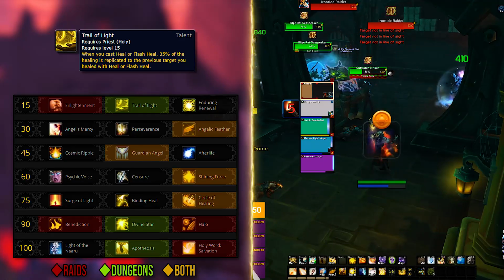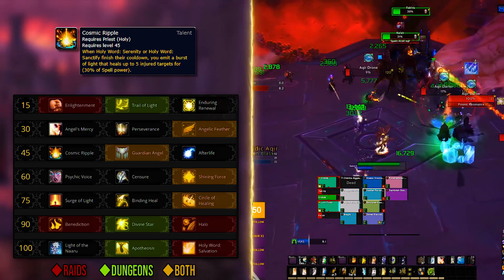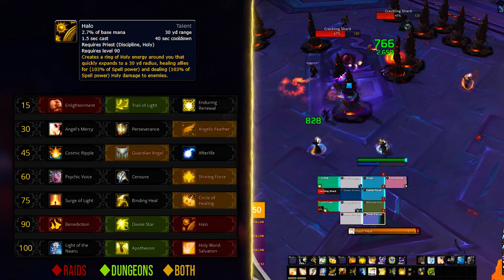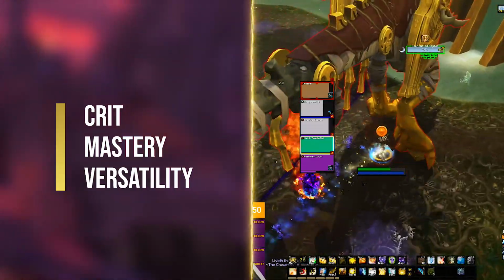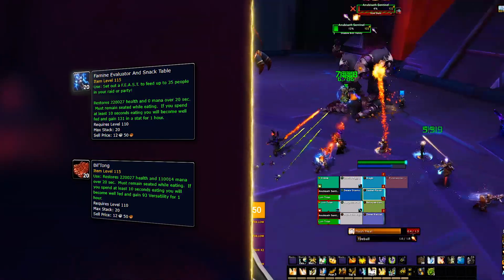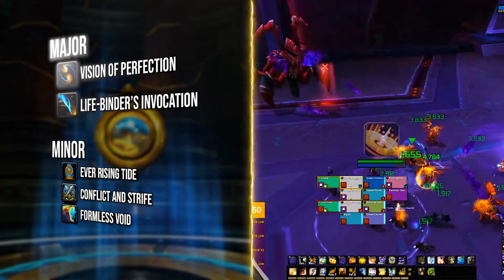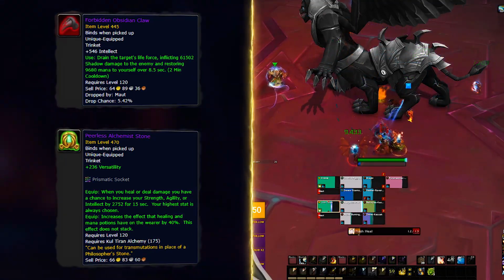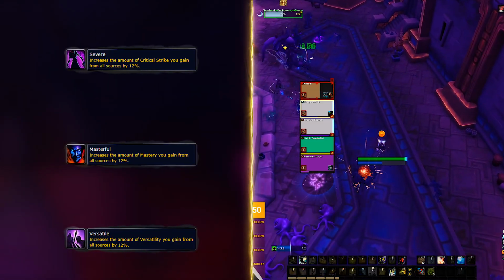HOLY PRIEST BETTER? 8.3 Holy Priest GUIDE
So is Holy priest better? Our 8.3 Holy priest guide will help answer that, covering talents, gear, corruption, the 8.3 holy priest rotation and ofc the holy priest 8.3 essences. This spec stands out as the classic rpg healer as defined in wow by the holy priest abilities but, that being said, the numbers are great as both 8.3 holy priest m+ performance and holy priest 8.3 raid heals can maintain a whole team, no problem. By watching the our holt priest 8.3 guide until the end you will get a great start and learn how to play holy priest in no time. If you like classic healers then the holy priest 8.3 healing will 100% be your jam! Stick to MarcelianOnline for more 8.3 bfa wow class guides :)